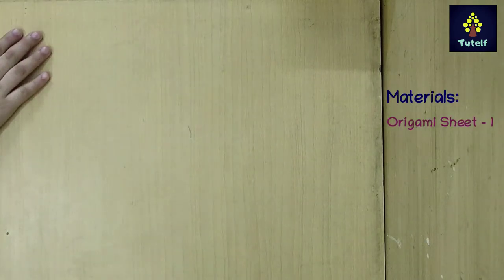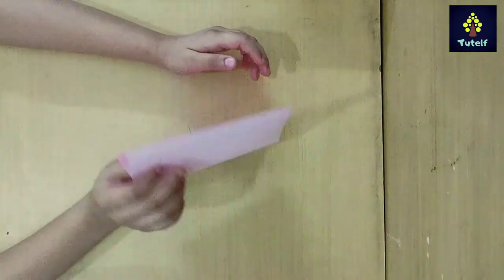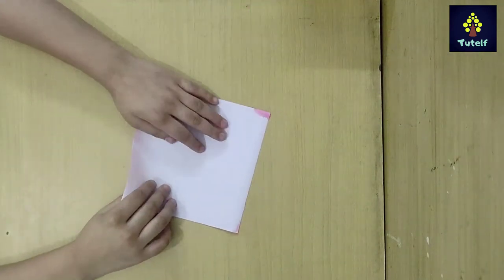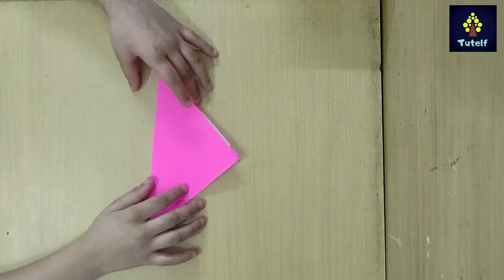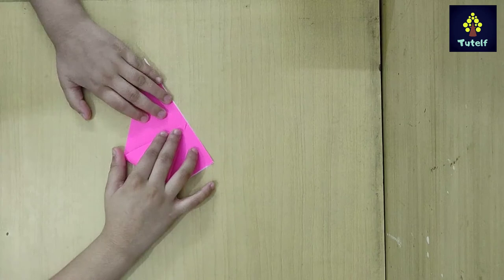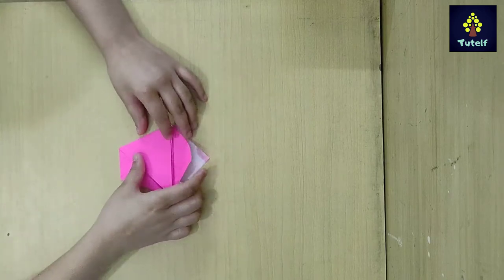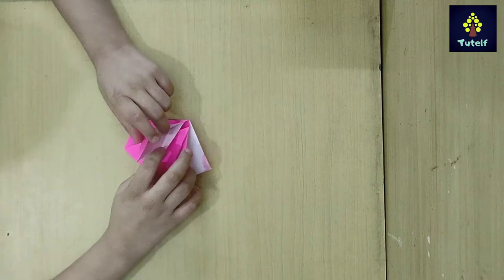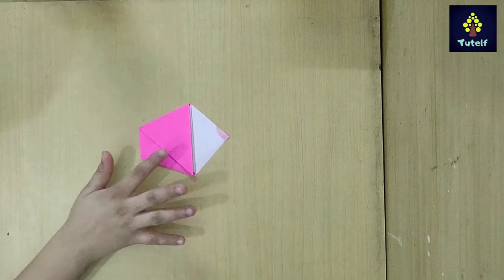DIY | Coin Pouch | Origami step by step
A great origami project for beginners! Tanvi, age 10, shares how to make an origami coin pouch with this step by step video tutorial. :-)

Coin Pouch
In this tutorial, she'll teach you to make this epic coin pouch. She tried to show everything very well. I'm sure you'll like it.

TIPs:
- Adjust the video speed in the settings (if she is too slow/fast)

The motto of this video is to share ‘Easy-to-do’ art and craft activities specially designed for kids under 10 years. Hope children get inspired by this video and try these activities at their home.